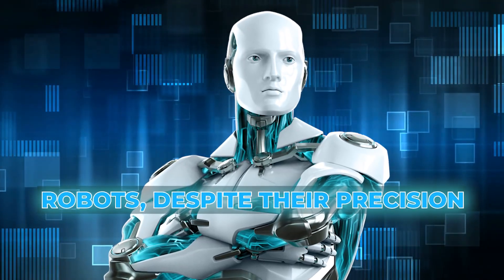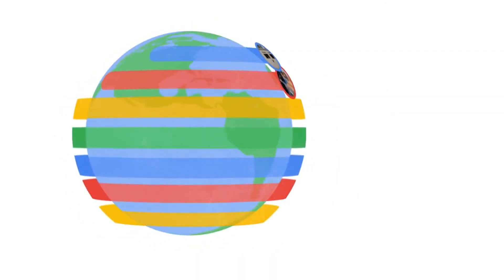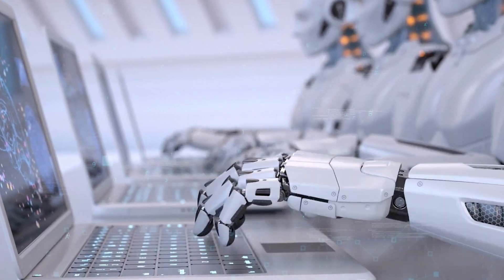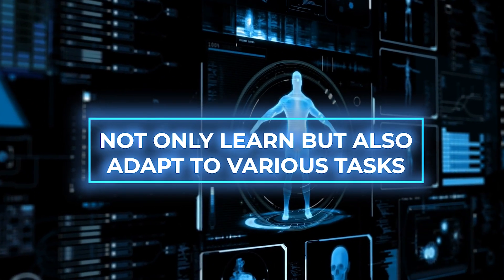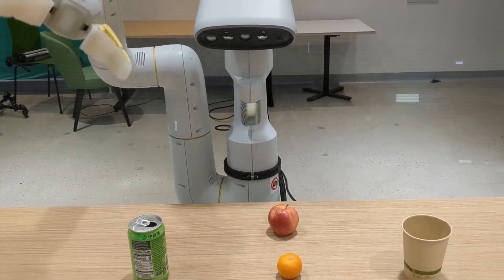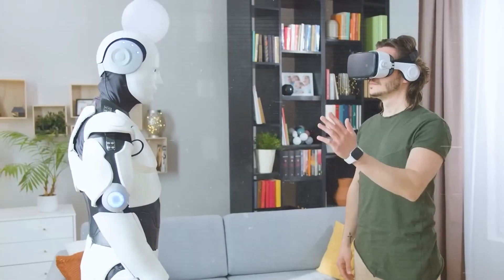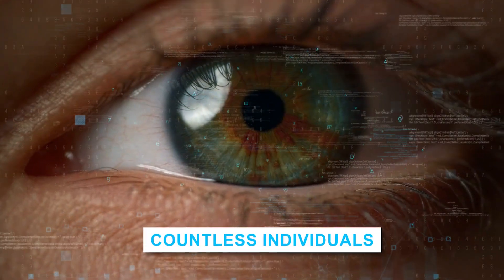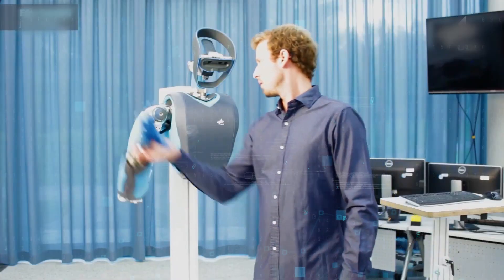The Future CHANGES With Google's DEEPMIND Open-Source Robot AI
Ever watched a robot flawlessly perform a task, then fumble when faced with something new? It's a common sight. Robots, despite their precision, often struggle with the unfamiliar. But what if that's about to change? What if robots could adapt, learn, and grow just like us? Thanks to the visionaries at Google's DeepMind, this isn't just a dream—it's becoming our reality